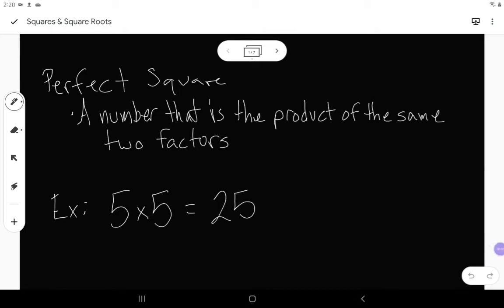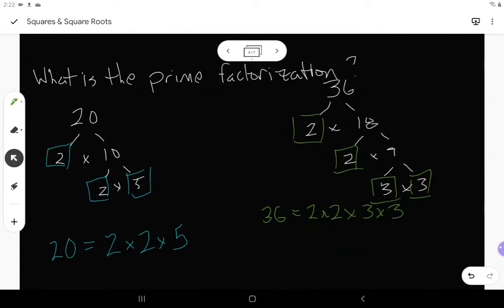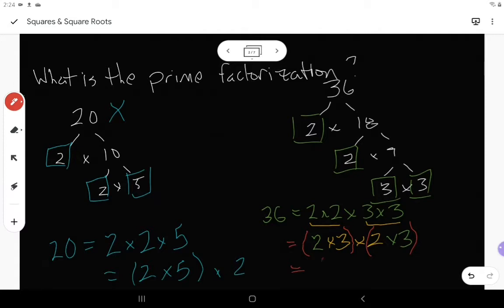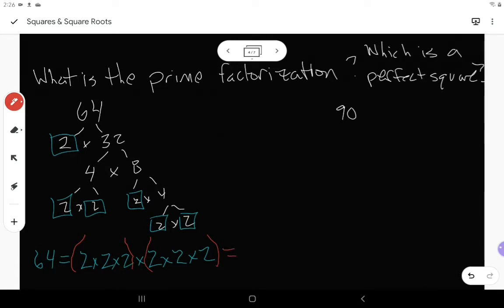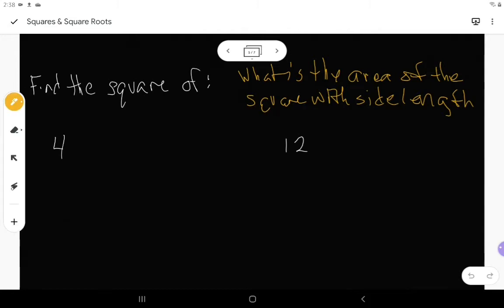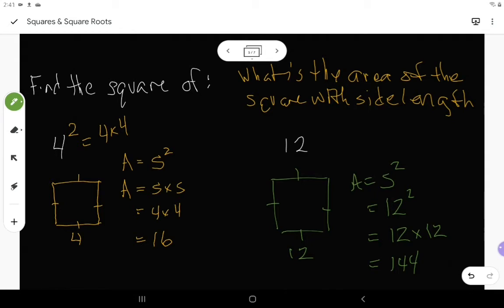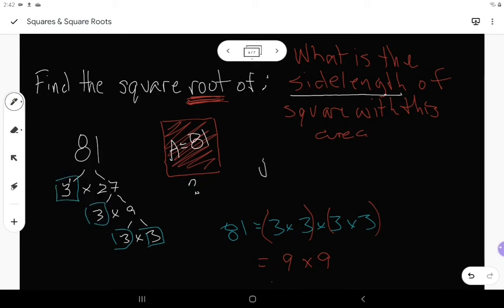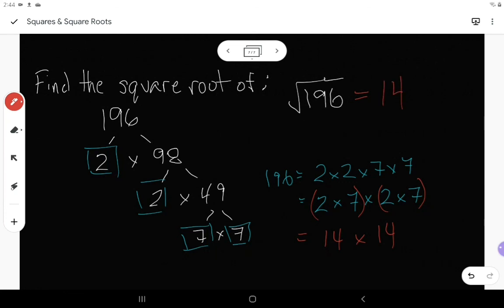Grade 8 - Squares and Square Roots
Grade 8
Squares
Square Roots
Perfect Squares
Prime Factorization
Alberta Curriculum